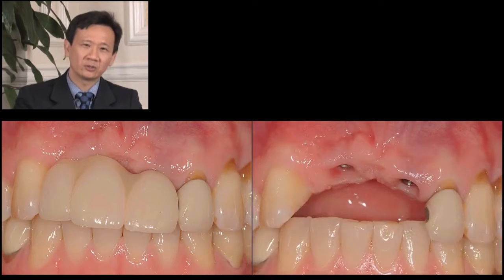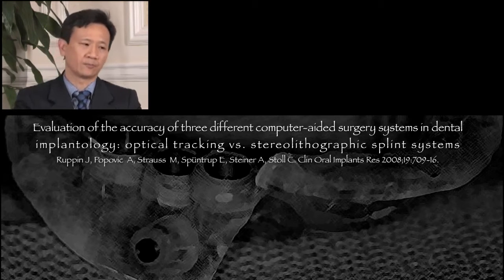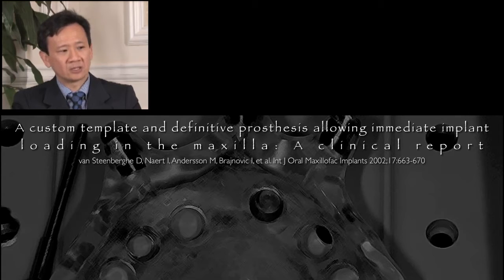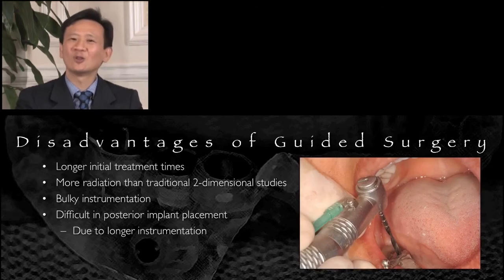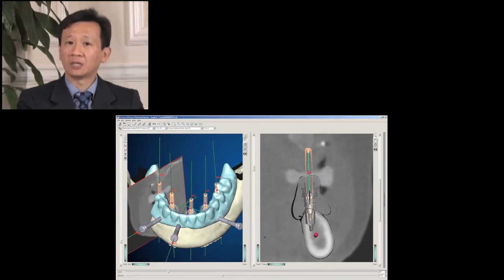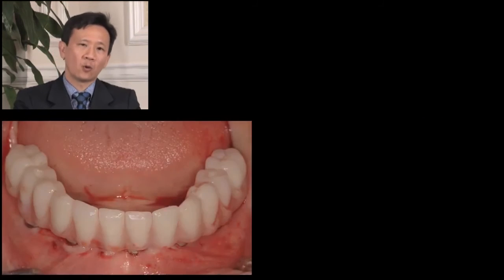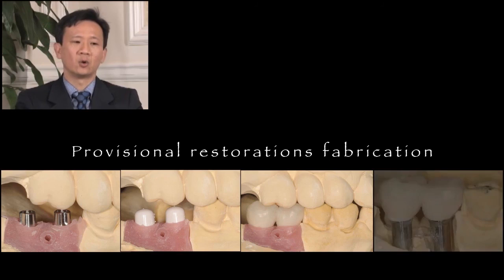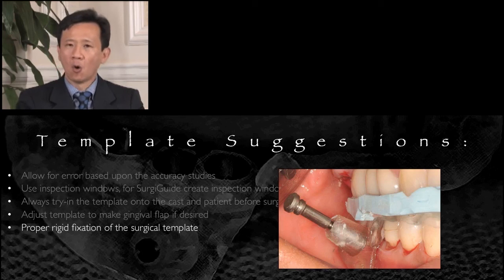Guided vs Conventional Implant Surgery A Restorative Perspective